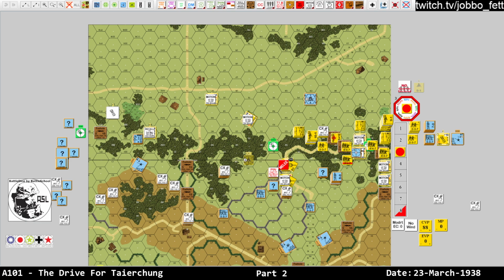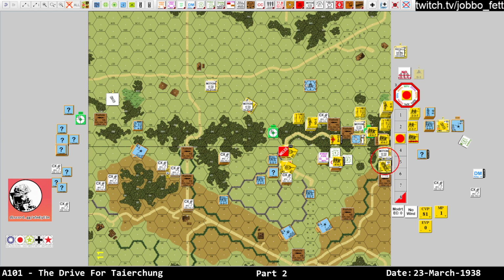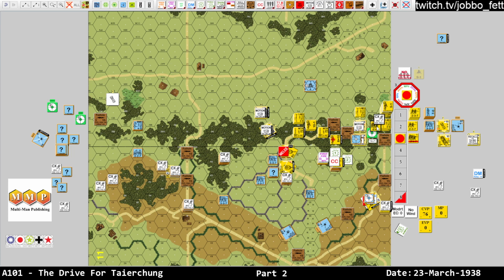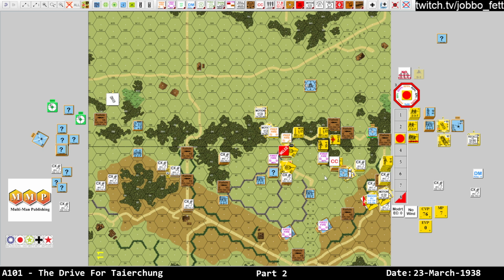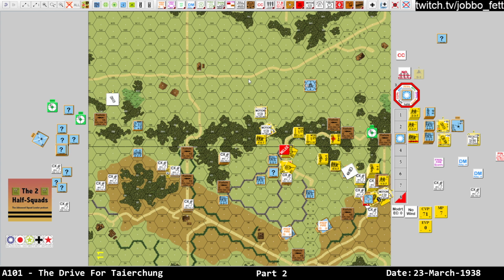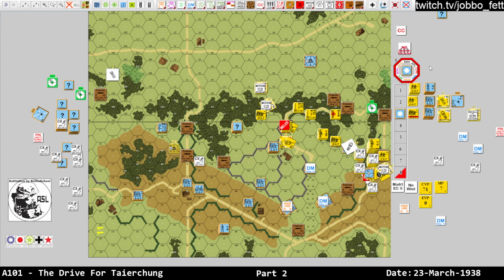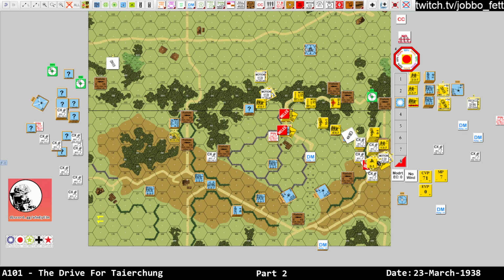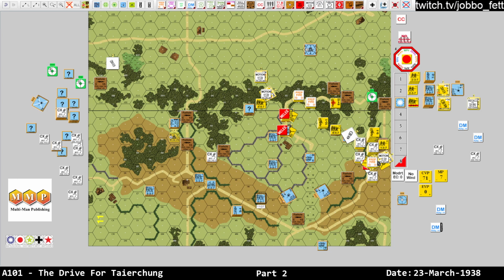Let's Play 35+ Years of ASL - A-101 - The Drive for Taierzhuang [Part 1]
Part 1 of MMP's 101/146 - The Drive for Taierzhuang -- Watch live